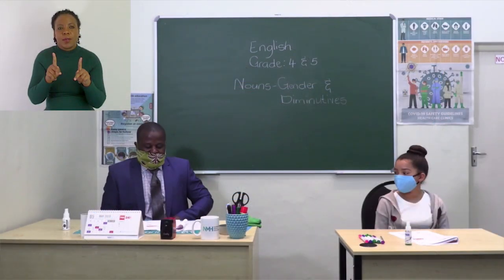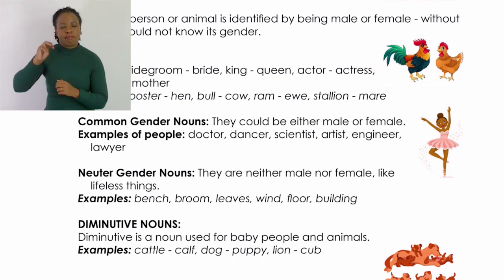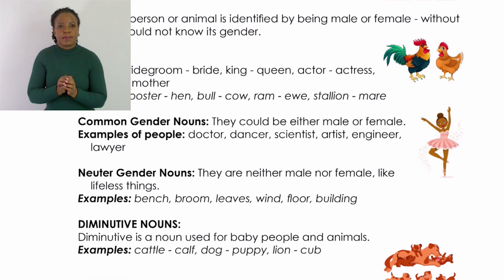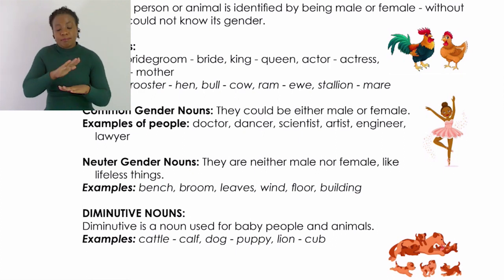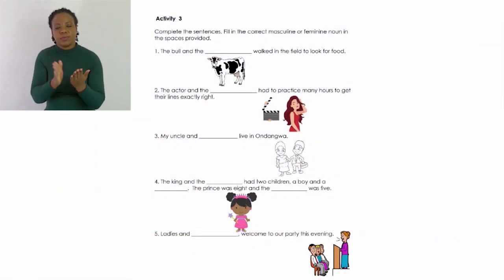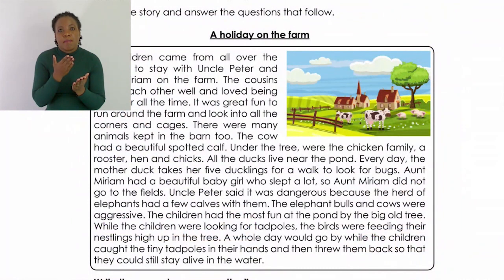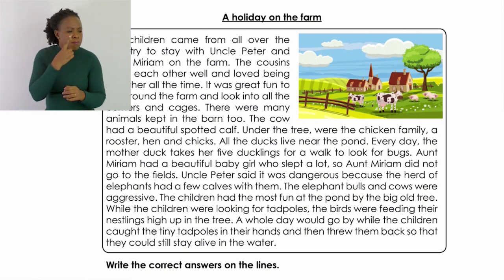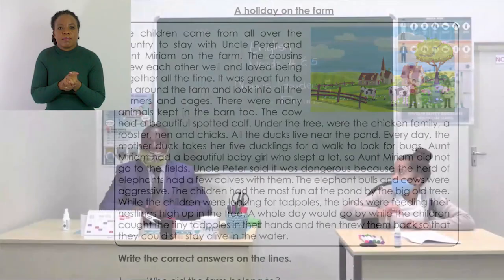My Zone Online School: Grade 4&5 - Week 4 - Lesson 3 - English (Gender & Diminutives)